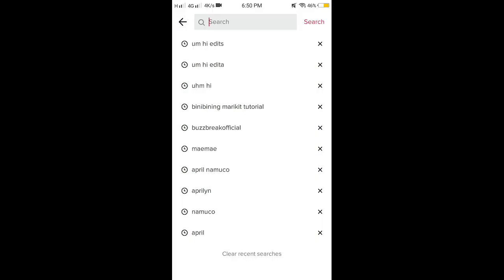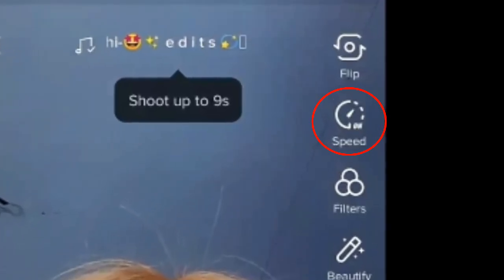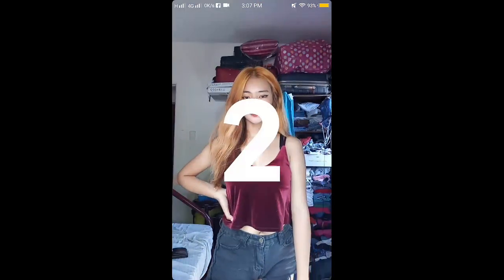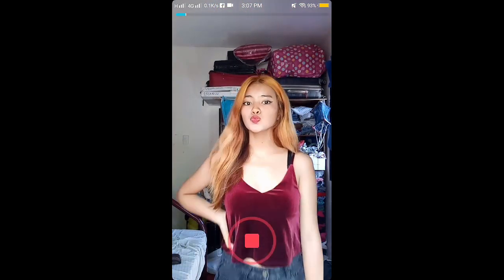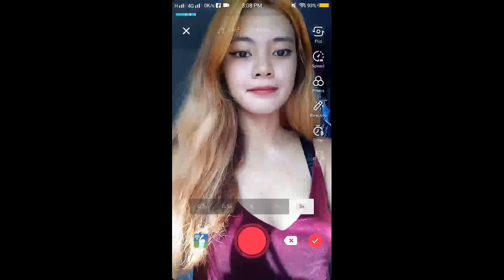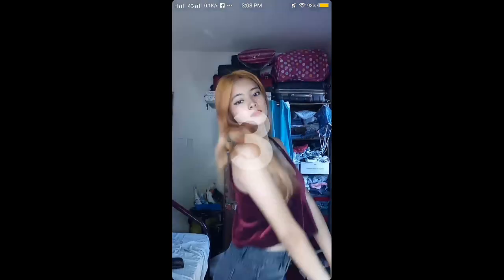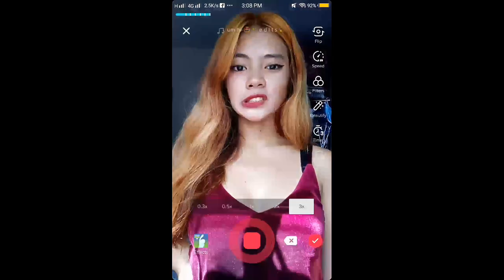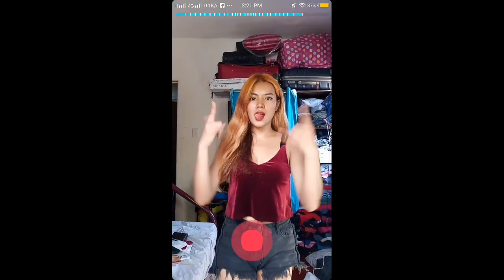TIKTOK TREND PICTURE IN THE VIDEO TUTORIAL| BY UM HI EDITS ✨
Sorry for my last tutorial 🙁 i didn't mean to make it that way but i promise to check my video again before uploading it in yt.

 Crdts: rachelle mae bagnol 😘